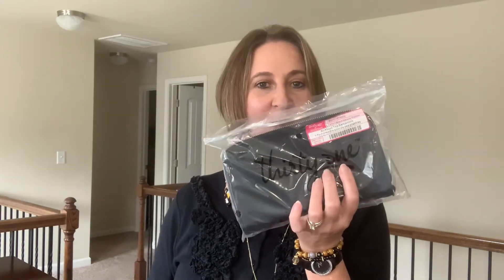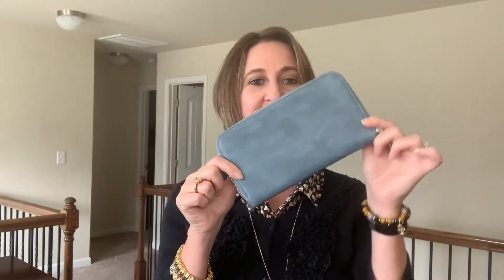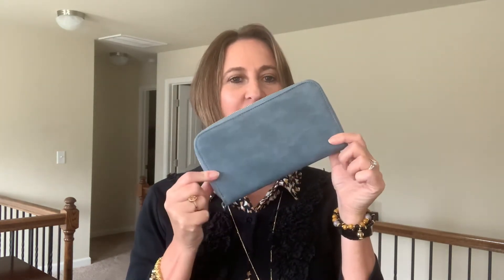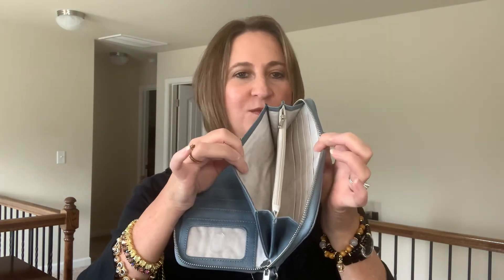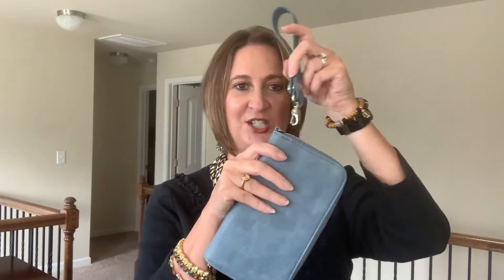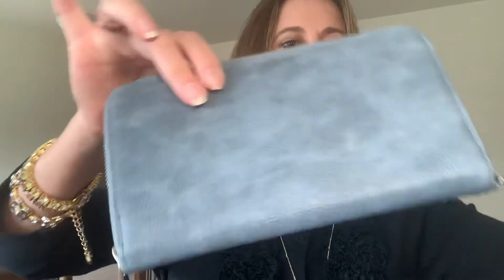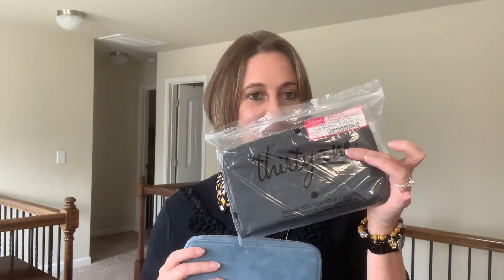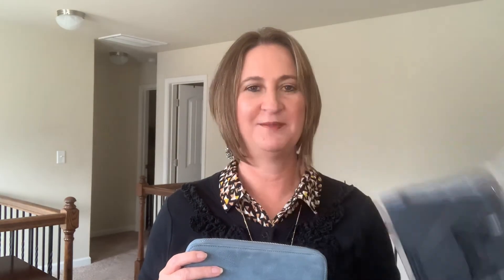Savvy Shoppers & Thirty-One’s Ben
Check out Thirty-One and their top-selling wallet!  All About the Benjamins.